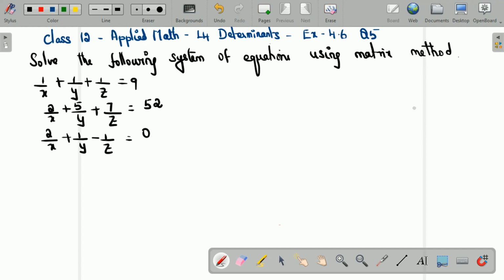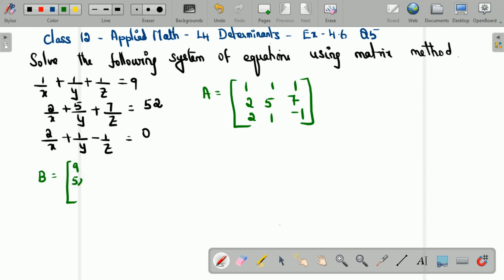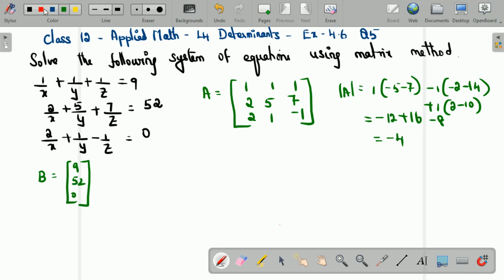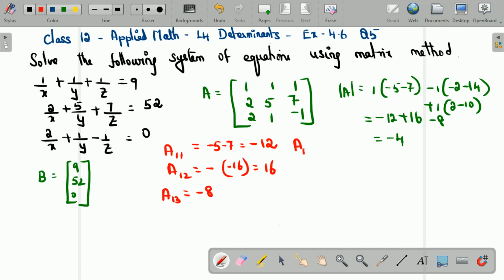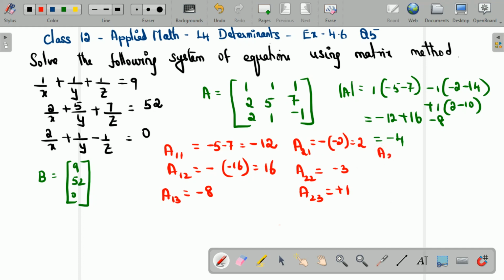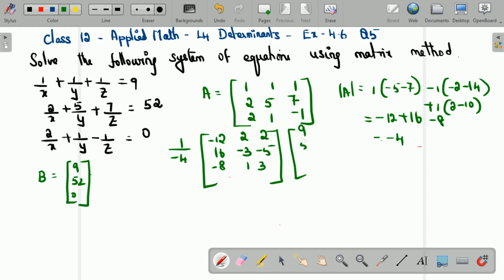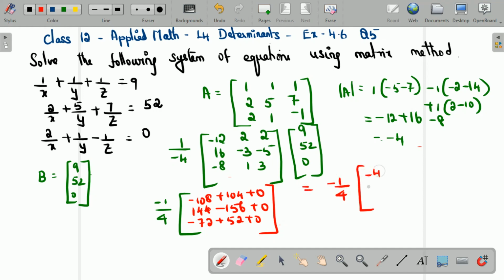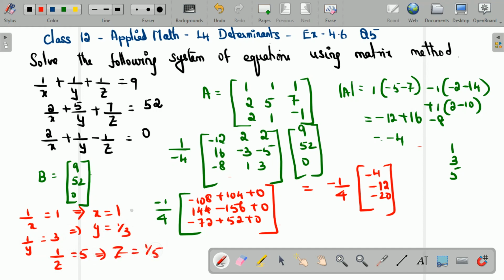Class 12 - Applied Math - ML Aggarwal - L4 Determinants- Ex 4.6 Q5 maths